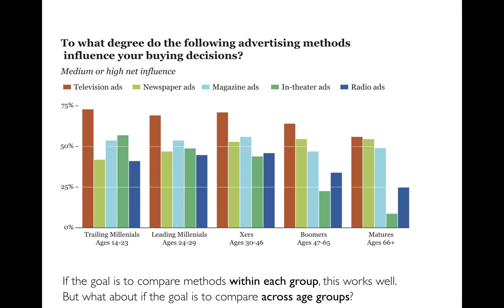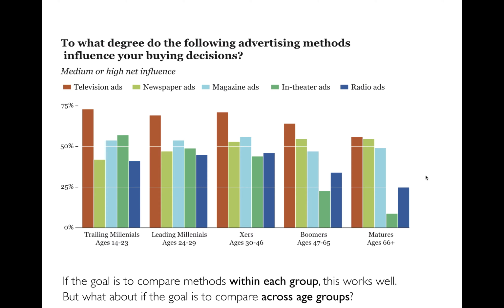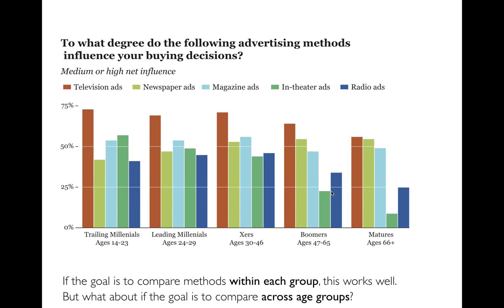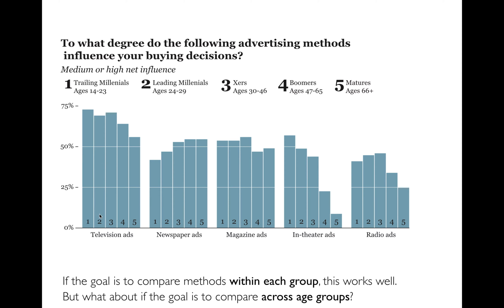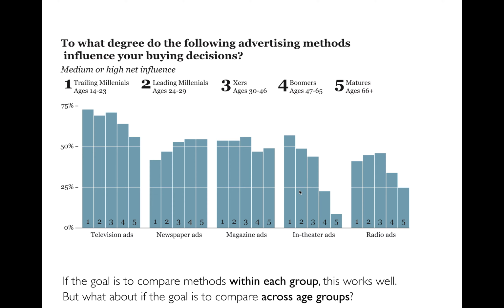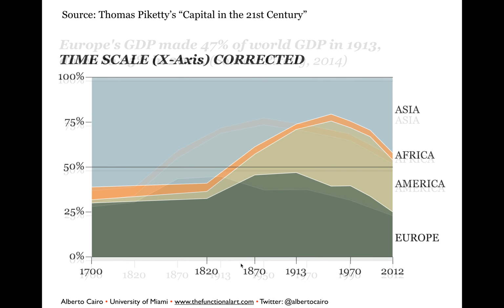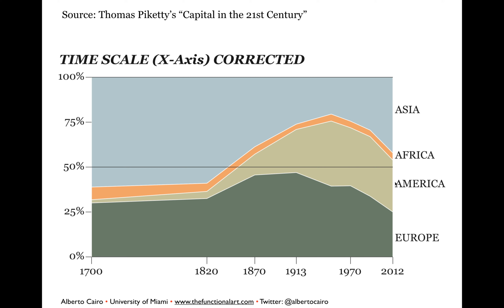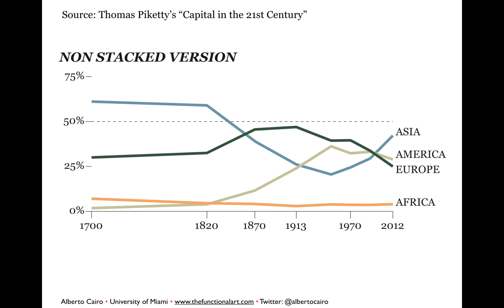Module 6: Emphasize the story